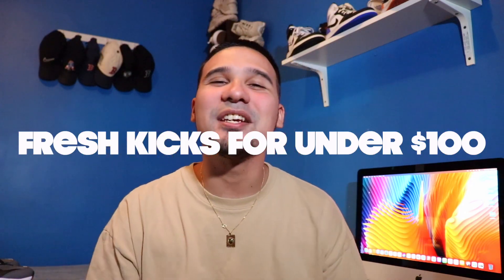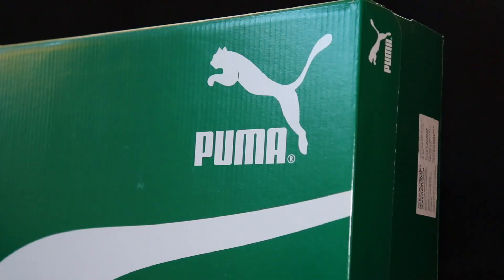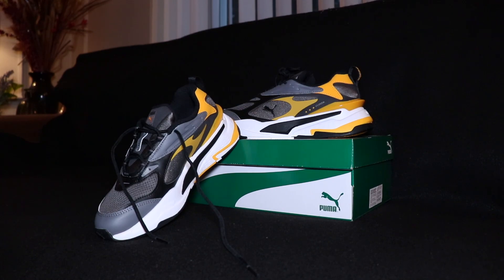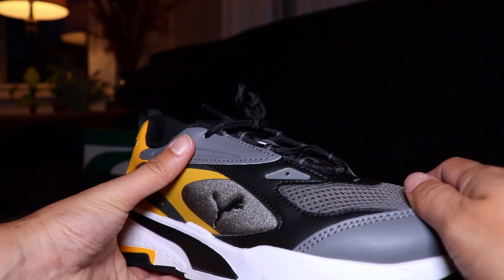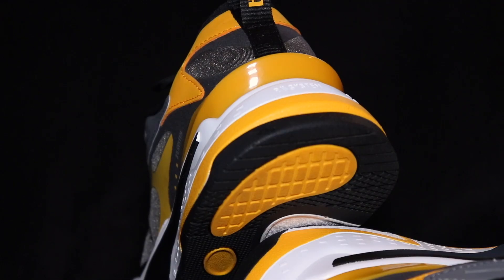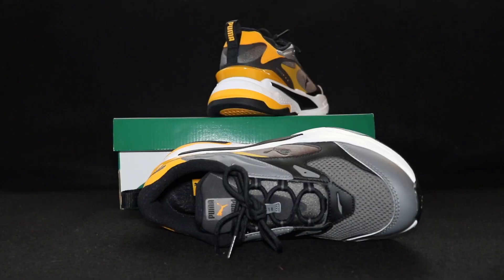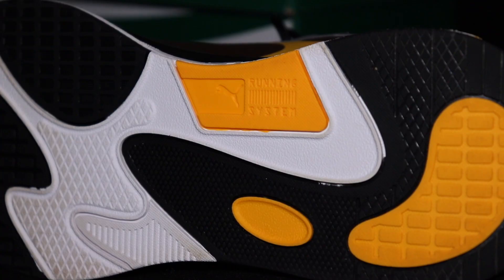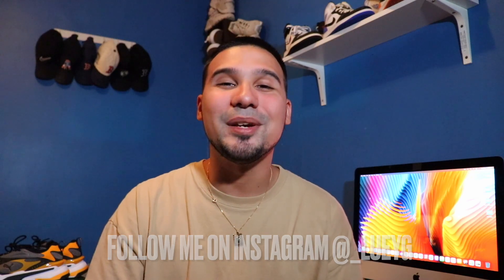PUMA RS-FAST "BLACK/YELLOW" REVIEW + ON FEET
Part 25 to the series fresh kicks for under $100 !
I picked up another pair of Pumas
this time the brand new model
The Puma Rs-Fst in the "Black/yellow"color way
brand new model & updated cushioning
catch you guys next time peace !

Make sure you guys also follow The Camera Man Kev On insta

(On Feet Instrumental & Video Instrumentals)
Prod By Zoned.